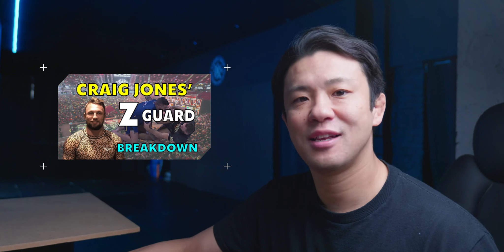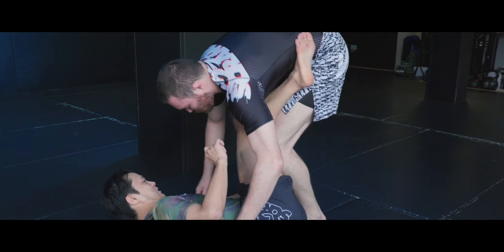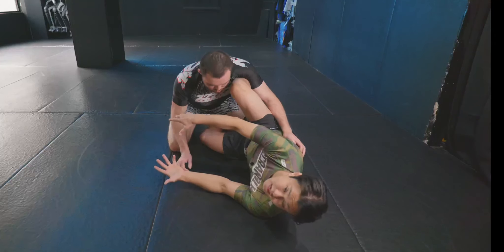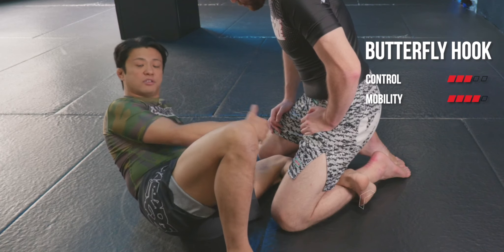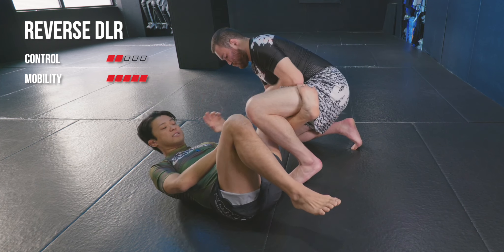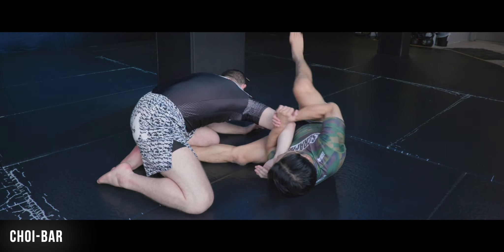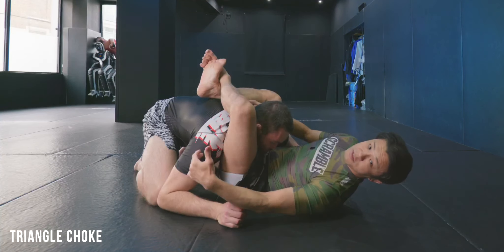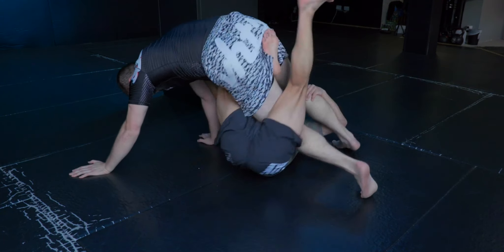Learn Craig Jones' Z GUARD | Jiu-Jitsu BREAKDOWN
Unlock the secrets to passing close-quarters guards with my exclusive Close Quarters Guard Pass System! 🚀 Check out the full instructional course in the link below and level up your guard passing game today!

Interested in private lessons or seminars? 🥋📧 Let's work together to elevate your game.

Ready to level up your Jiu-Jitsu? Join us at Carpe Diem London! Whether you're a beginner or seasoned pro, we welcome everyone! See you on the mats!

Follow Yoshi BJJ Tech on Instagram for More Tips!

Chapters:
- 00:00 Intro
- 00:35 Z Guard Entries
- 03:13 How to Use the Legs
- 06:44 How to Block the Pressure Passes
- 10:28 Leg Attacks
- 12:59 Outro